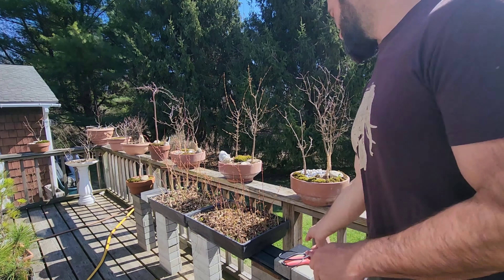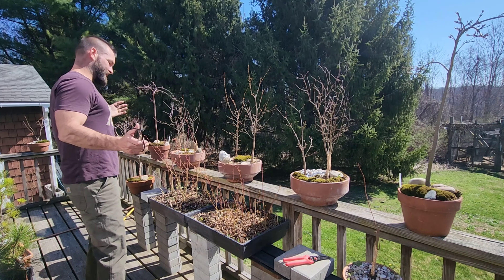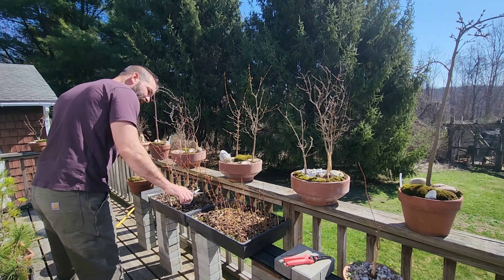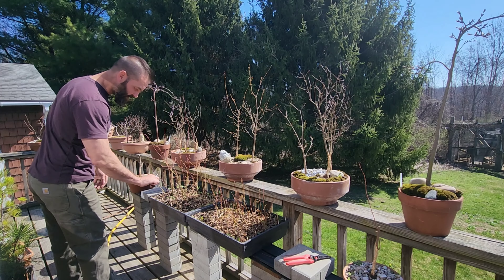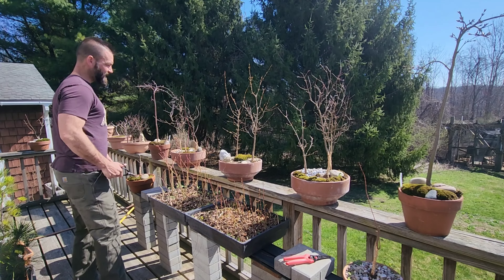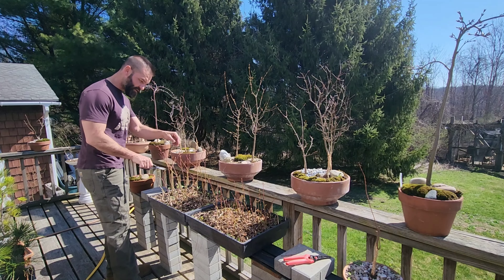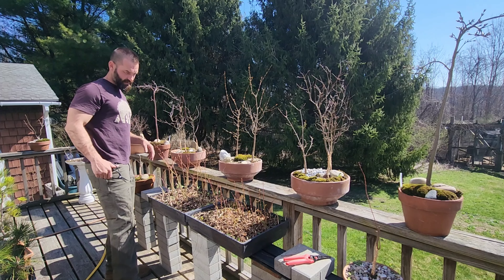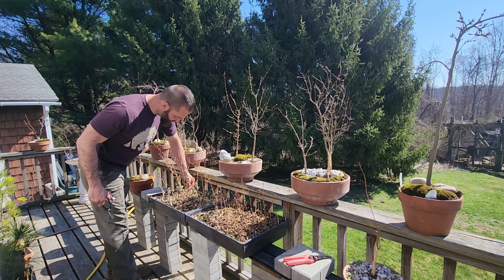Trident and Japanese Maple Bonsai Pruning